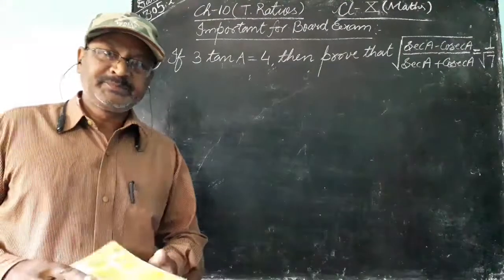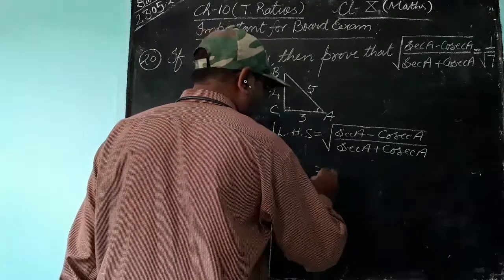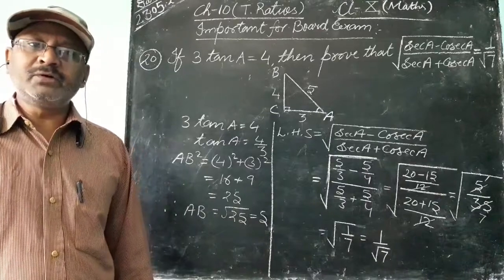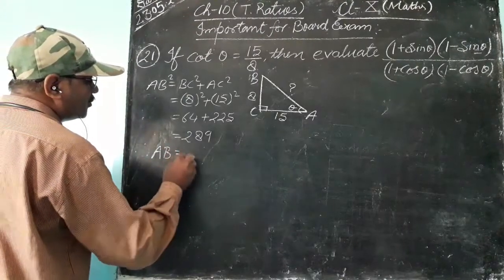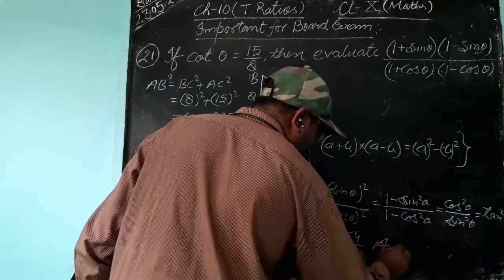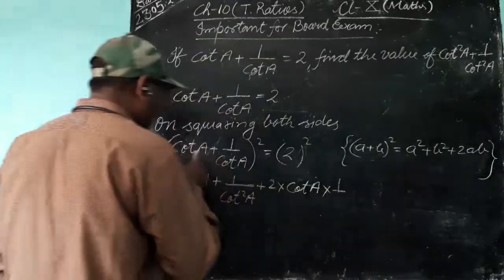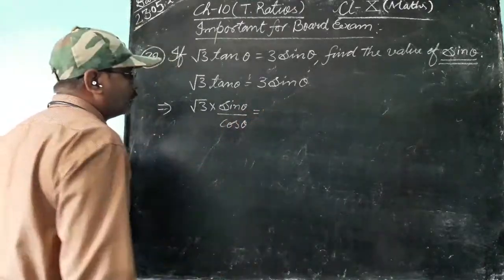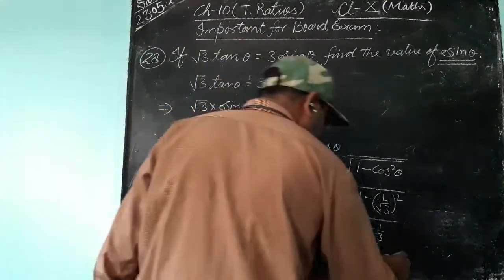Important board T ratios questions|10year CBSE Ques.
This video includes the all important questions regarding board exam of class 10 .This types questions always comes in alternate years and the experience of the teaching from past 10 years surely help you to achieve a high marks in your board exam.

This questions is of Trigonometry ratios Class 10 it contains 10-15 marks in board paper design by CBSE.

FOR FURTHER VIDEOS IN THIS TOPIC (IMPORTANT QUESTIONS FOR BOARD EXAM)